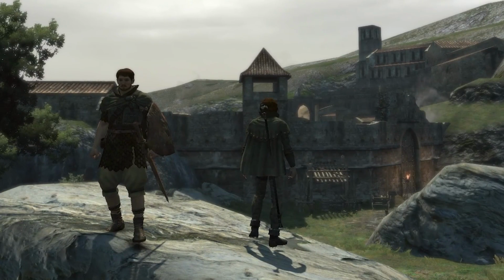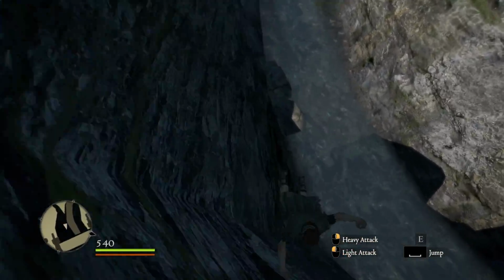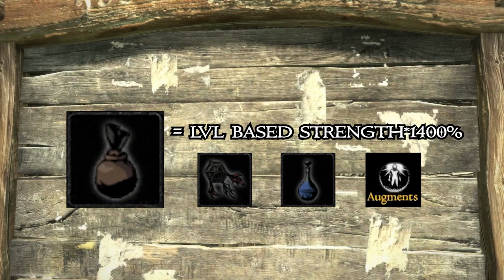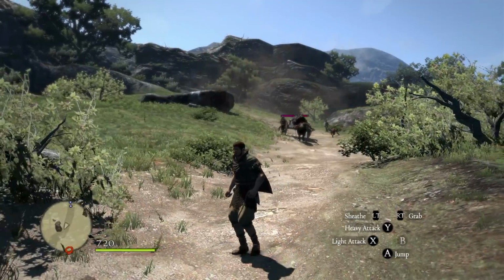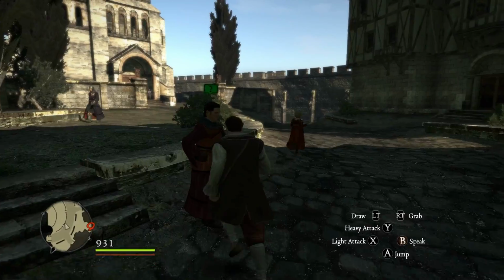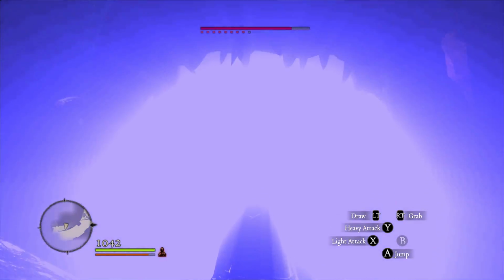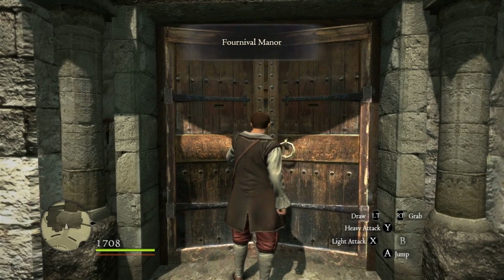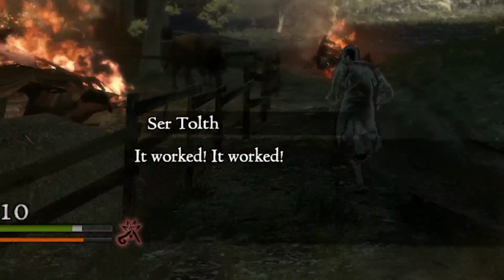Dragon's Dogma, But I Bribe Bosses with Money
What's a better way to anticipate the release of Dragon's Dogma 2? Well, replaying Dragon's Dogma: Dark Arisen. And to add some challenge to the run, I decided to you my CASH only (Coin Purse of Charity).

► clips channel:  @notawheelclips